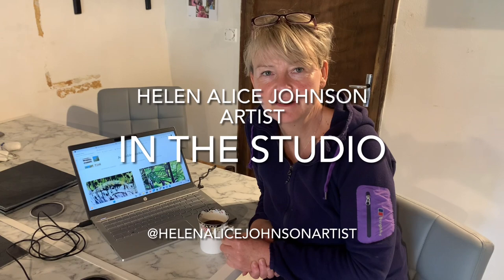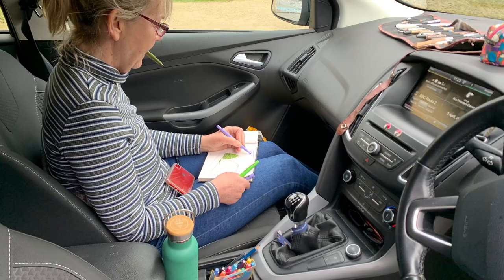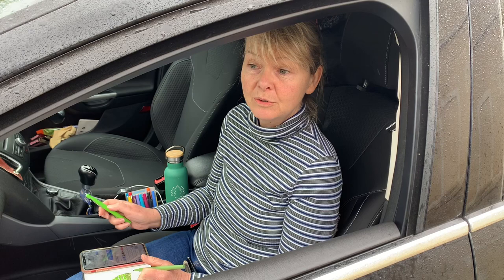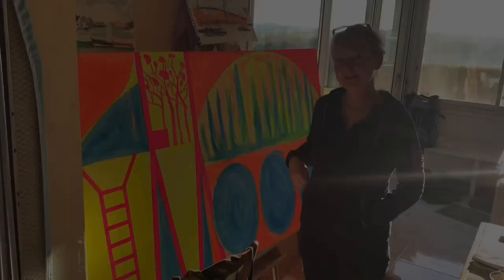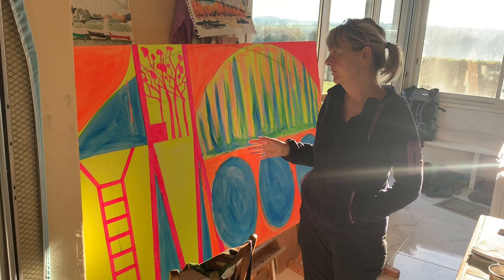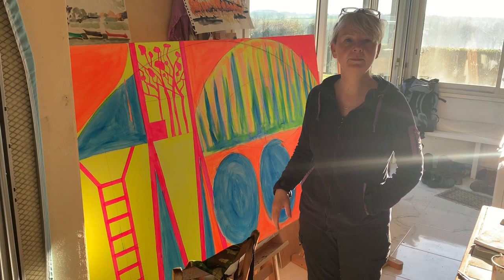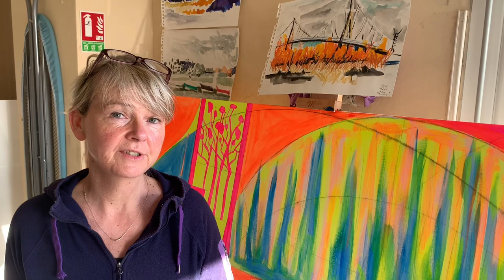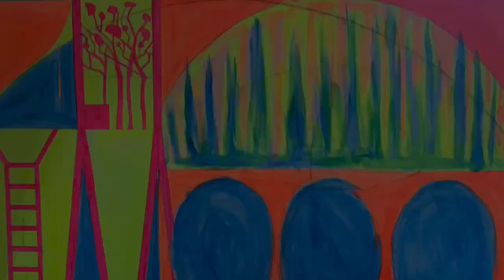Helen Alice Johnson Artist in The Studio Week 14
This week has been a busy week.  I have been on a pilgrimage to the source of the Seine in France and followed this beautiful river as far as Troyes, before heading back to my studio and starting my large abstract painting inspired by a visit to Honfleur and the mouth of the Seine. I have also been updating the Available Works section of my